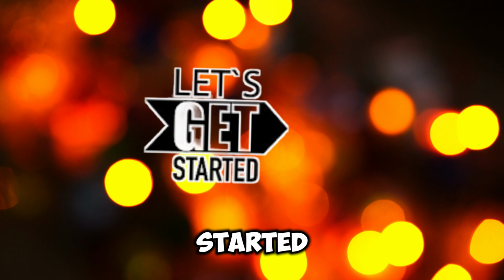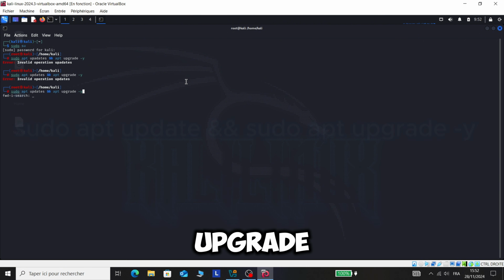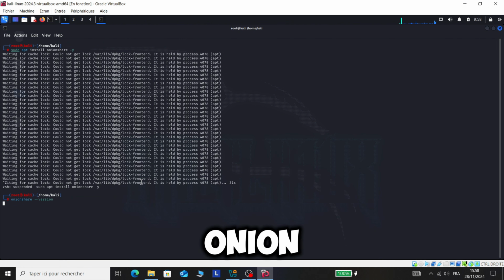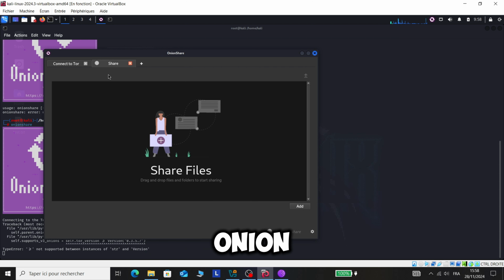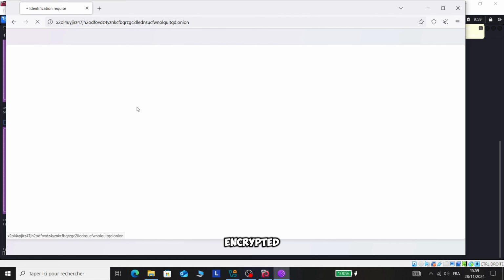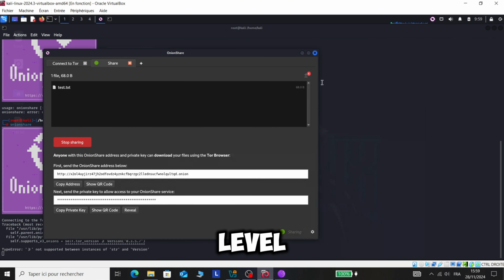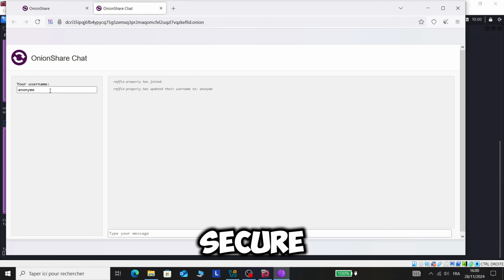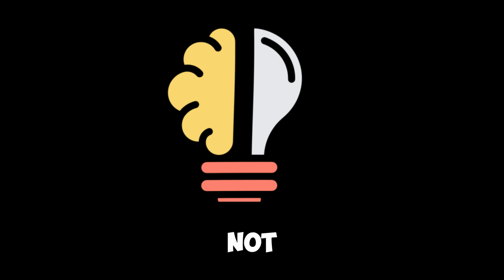Master Anonymity: Share Files & Browse Safely with Tor Browser & OnionShare on Kali Linux!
"Protect your privacy and stay anonymous online! 🌐 In this video, I’ll show you how to:
✅ Share files securely with OnionShare
✅ Browse anonymously with Tor Browser
✅ Safeguard your identity with powerful tools on Kali Linux

Whether you’re a journalist, activist, or privacy enthusiast, this step-by-step guide will teach you everything you need to know to stay private in a world of constant surveillance.

🔒 Learn how to generate encrypted .onion links for secure file sharing
🌍 Discover how to explore the web without leaving a trace
💡 BONUS: Pro tips to maximize your online anonymity